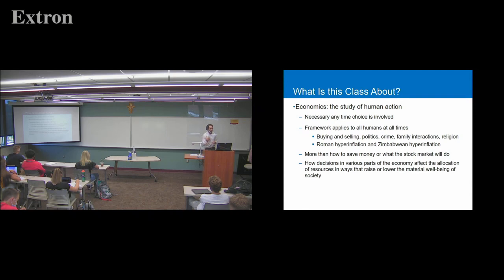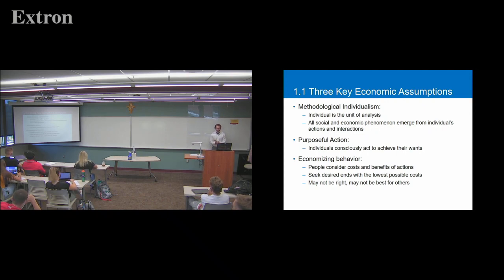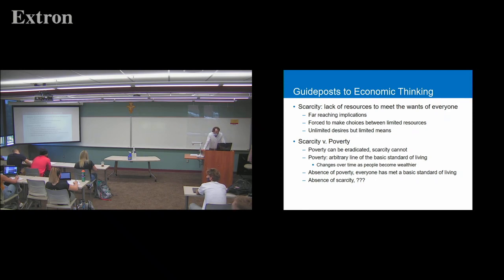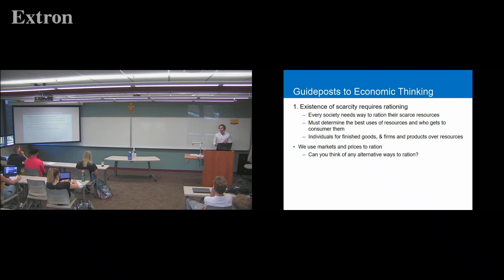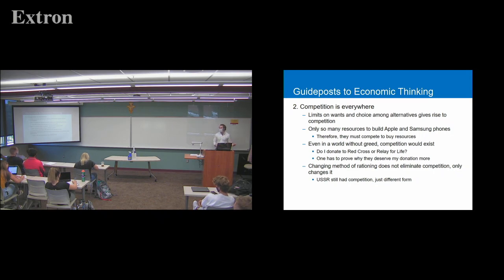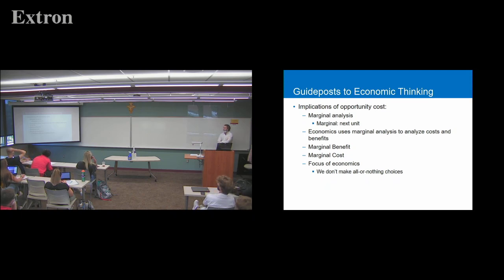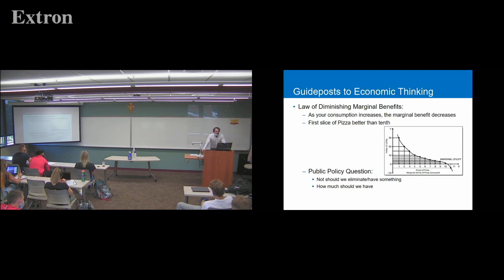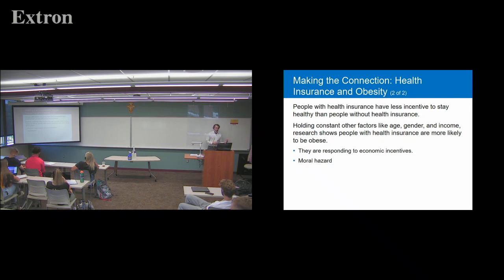Econ 102 Lecture 08/19: Economic Way of Thinking